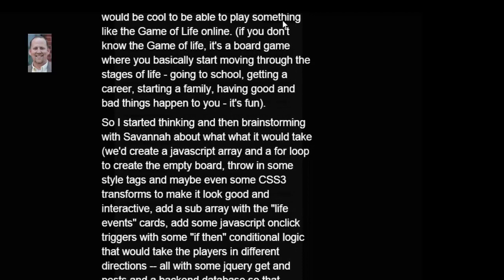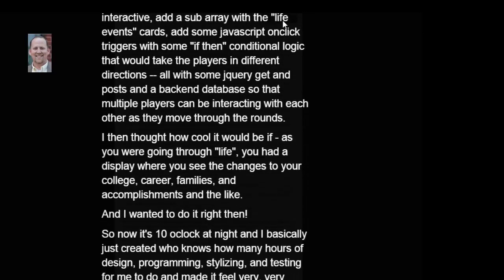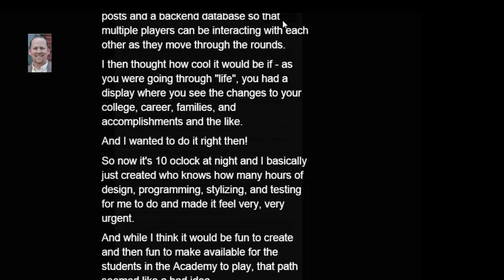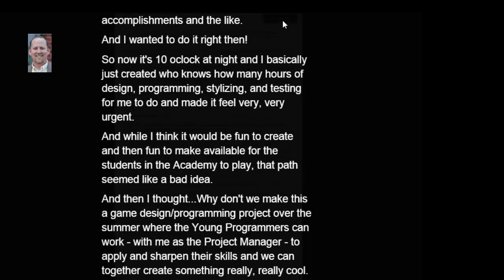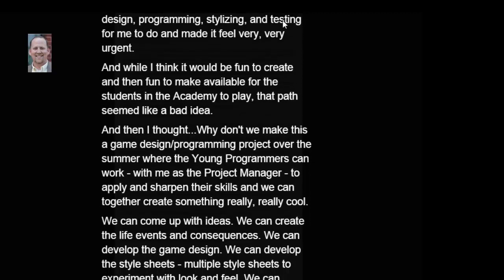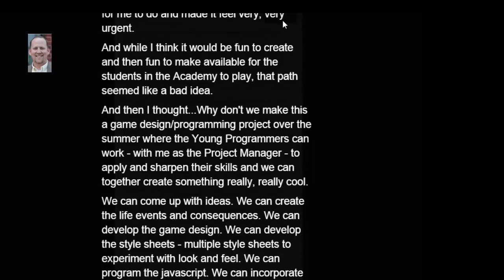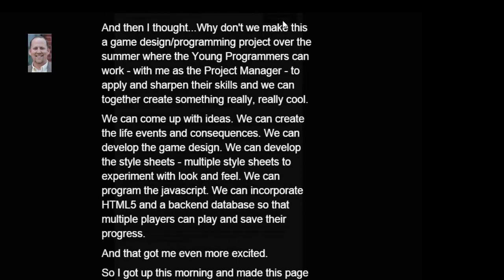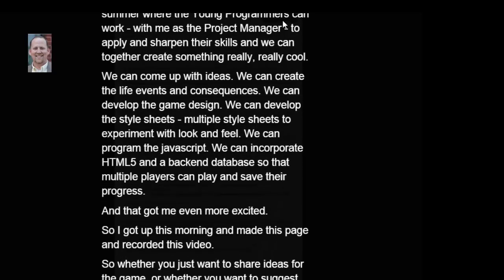Creating Life - Young Programmers Project